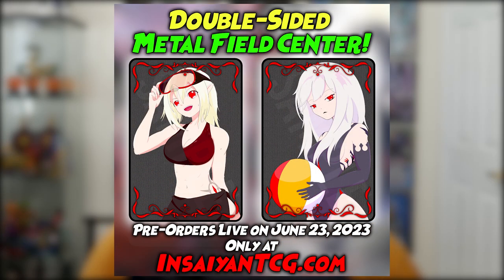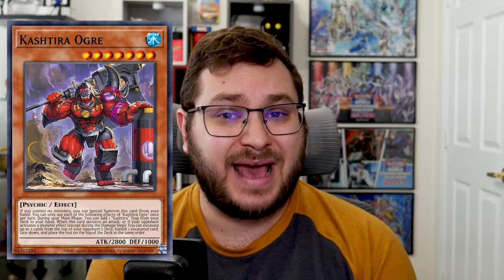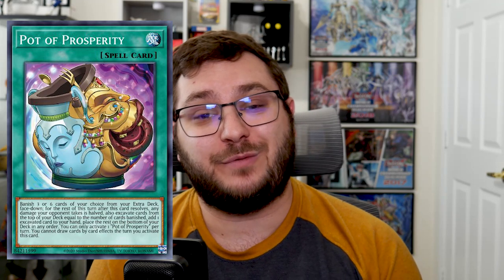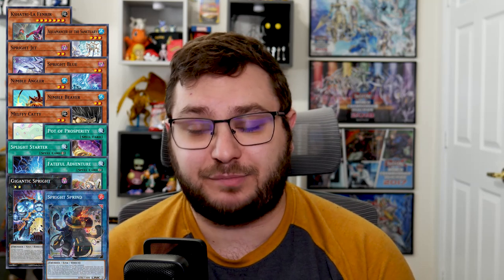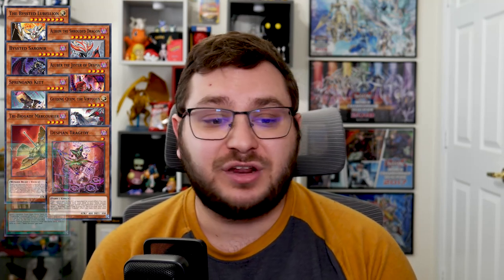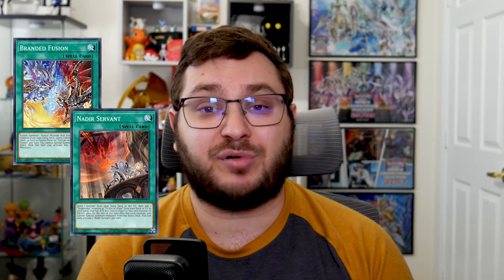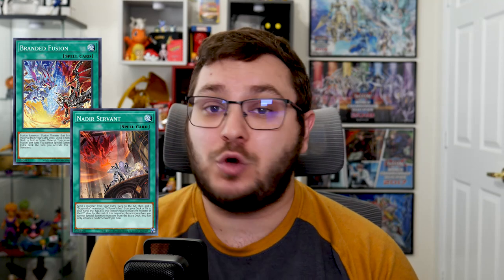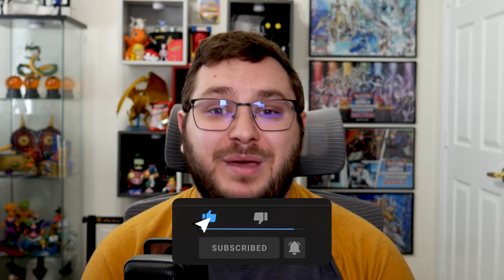Is Ash Blossom & Joyous Spring the WORST Hand Trap In Yu-Gi-Oh! This Format?!?! | July 2023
Check out Dueling Guard! They're Accessories are by far the best I've seen!

Don't forget to pick up your field center Pre-Order

Melffy Spright POST BAN LIST Deck Profile + Combo Tutorial | June 2023 | Yu-Gi-Oh!